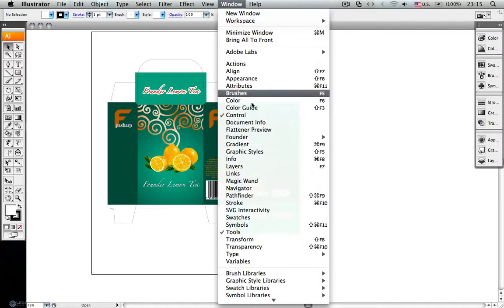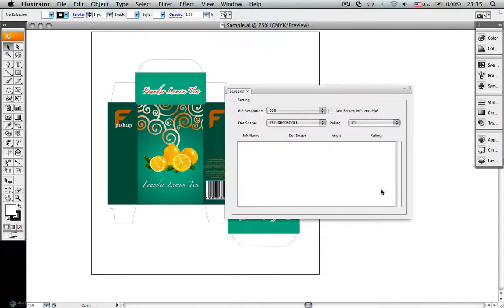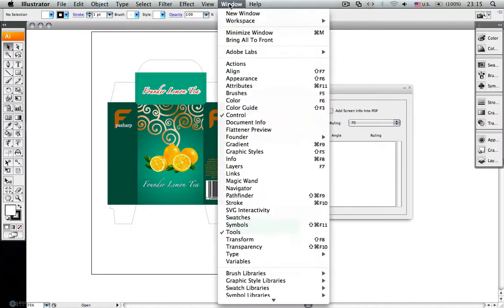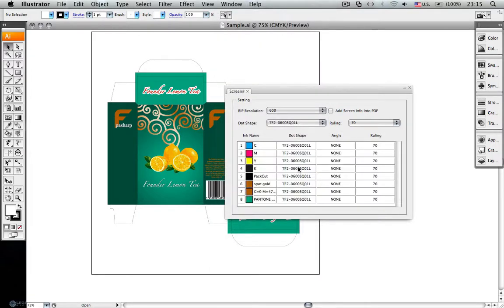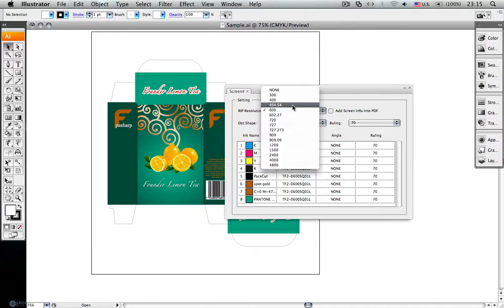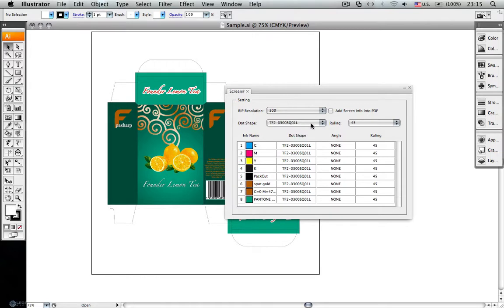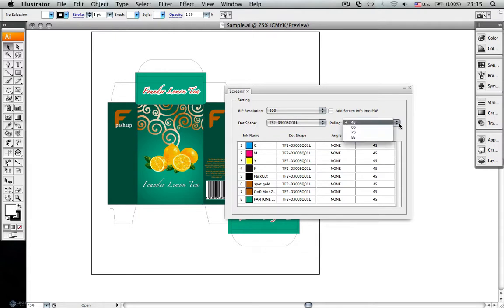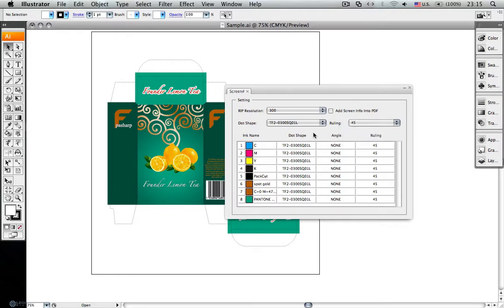Incrivel ferramenta para multiplas reticulas no AI, Pasharp 4